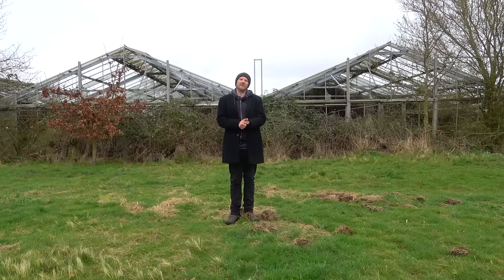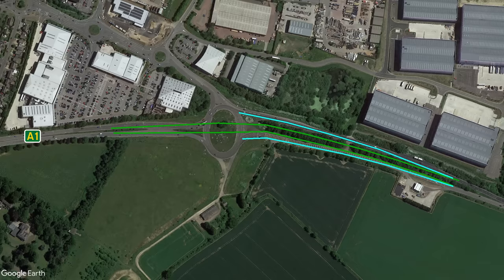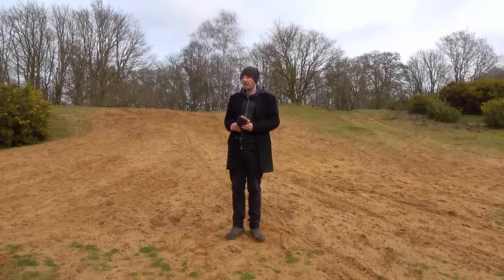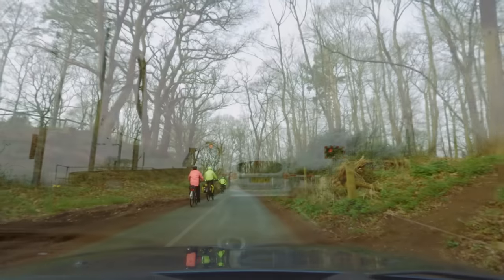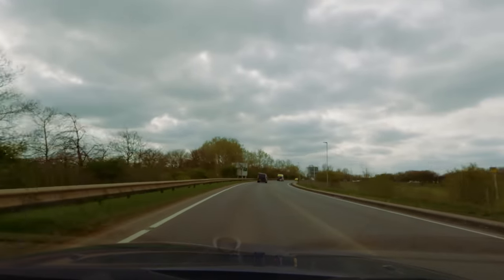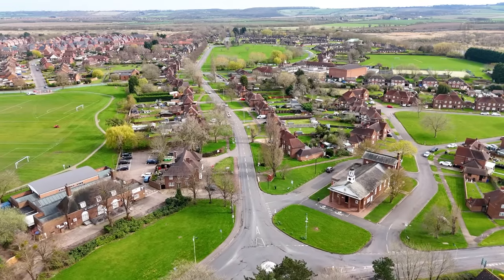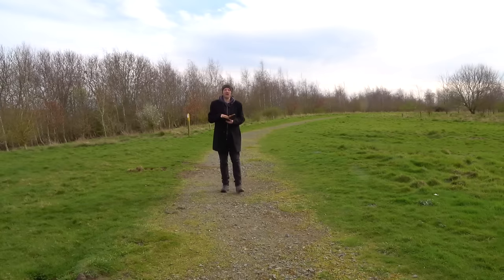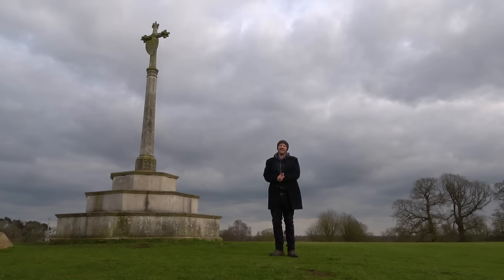Great British Road Journeys - Bedfordshire - Biggleswade to Ampthill Ep. 9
It's time to move on to another county, with Cambridgeshire out the way let's take a look at Bedfordshire... it's... fine.  In this episode, we learn of a tyred train, a missing flyover and about italians.

Using a copy of the 1923 Michelin Guide, I'll be travelling the country to see what remains and what's changed since it's publication.  The guide offers suggestions on thing to see and where to stay all with the goal of getting you out there and exploring in your motor vehicle.